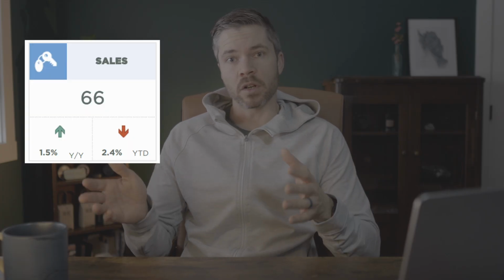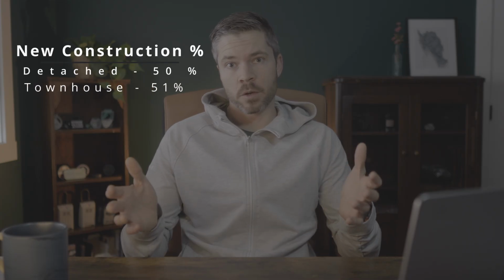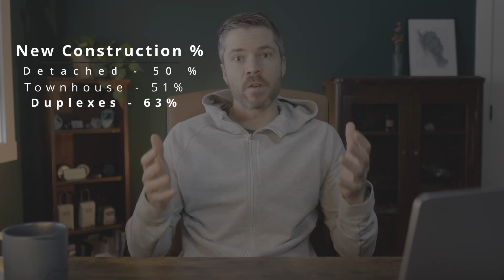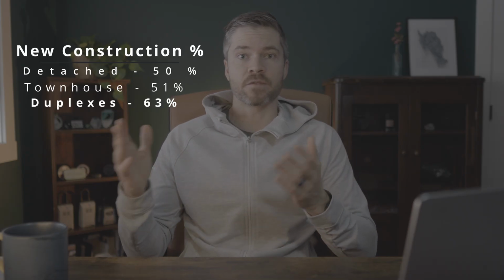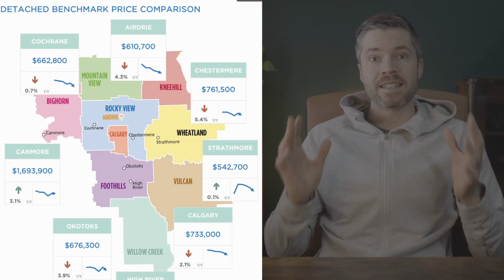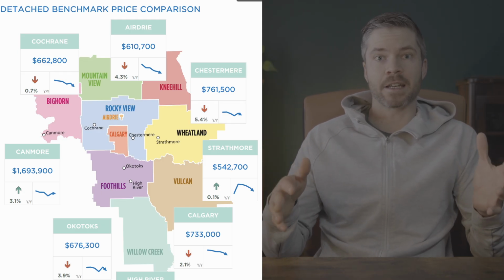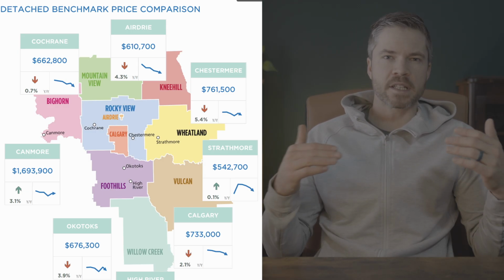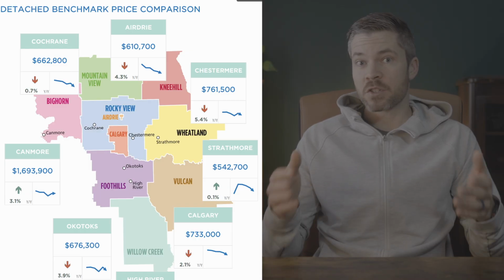More New Construction Homes | Cochrane Alberta Real Estate Market Update December 2025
Lots of new construction listings hitting the market are continuing to increase inventory levels in Cochrane Albertas Real Estate Market.

Cochrane Alberta is still showing benchmark price growth year over year unlike Airdrie and Okotoks and Calgary. Once again proving that Cochrane's housing market is a strong choice as it keeps its value better than the competing markets in these buyer friendly times.

Calgary Albertas real estate market is seeing a slow down, how is Cochrane, Alberta fairing? Find out how this affects you if you are moving to Cochrane, Alberta and buying or selling in Cochrane, Alberta.